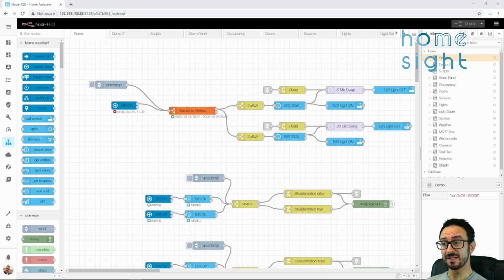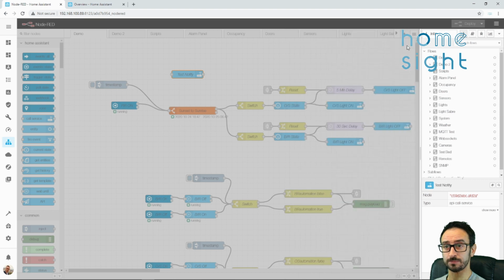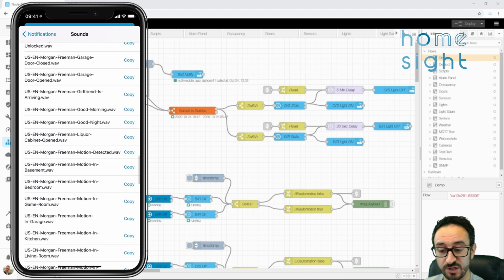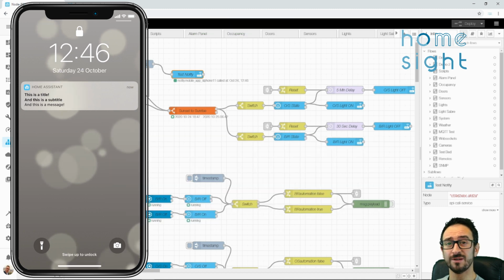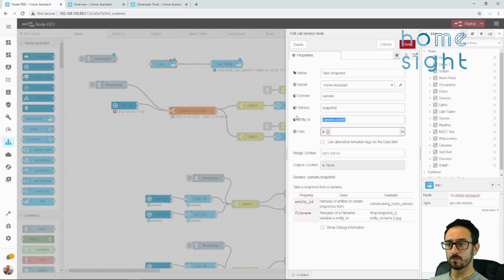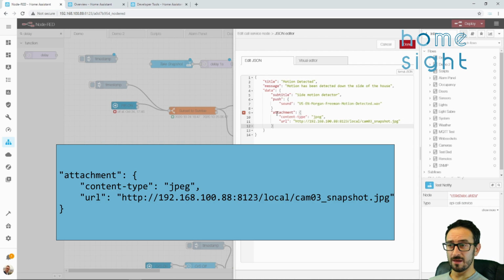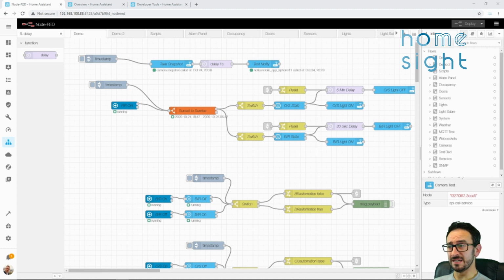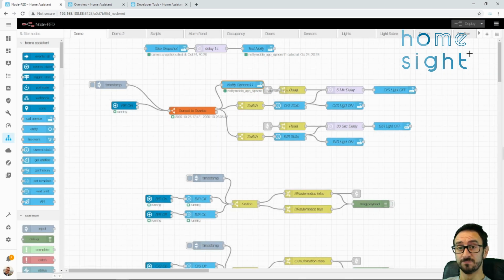Node Red + Home Assistant Masterclass 3 - iPhone iOS Notifications with CCTV capture and stream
In this video I'll show you how to setup node red to send notifications to your phone with custom sounds, voices and CCTV imagery; both still snapshots, and live streams from your cameras.

Really want to show your appreciation? You can always "Buy me a beer"...

Video: Free Stock Video Footage by Videezy!